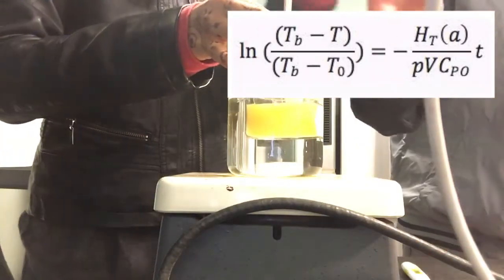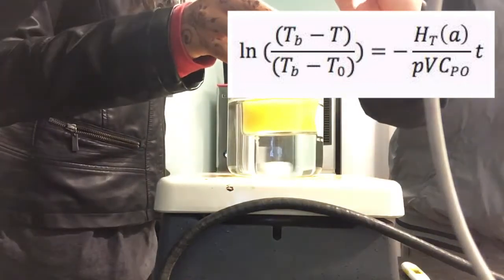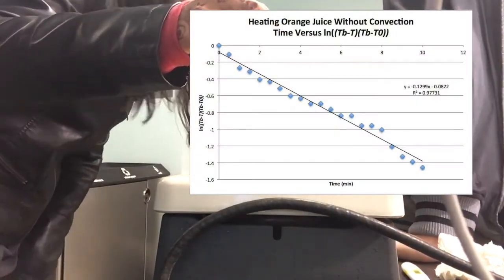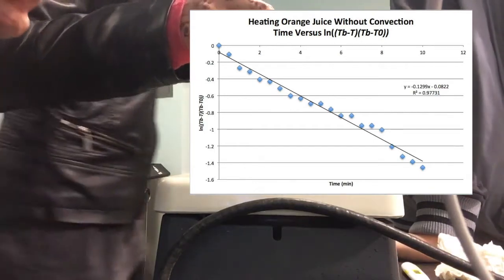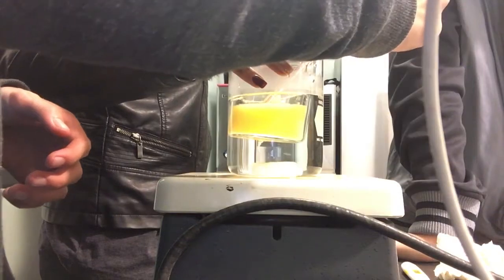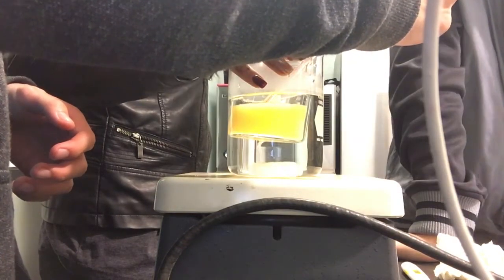Team #12 - CBE 140 - UC Berkeley Fall 2016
CBE 140 Final Design Project: Heat Transfer Coefficient of Orange Juice

Team 12: Alvin Ma, Avanie Kumar, Ishaan Dev, Michael Yi